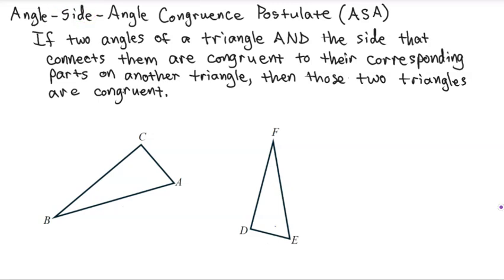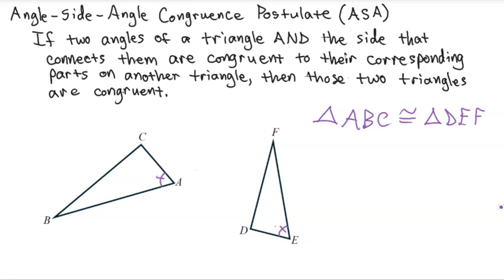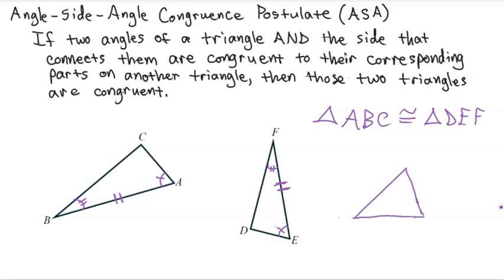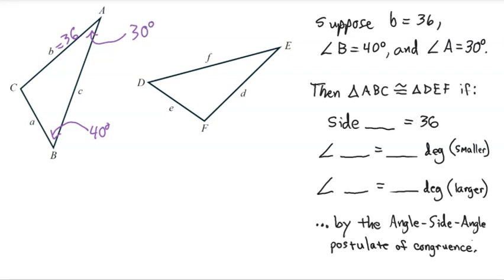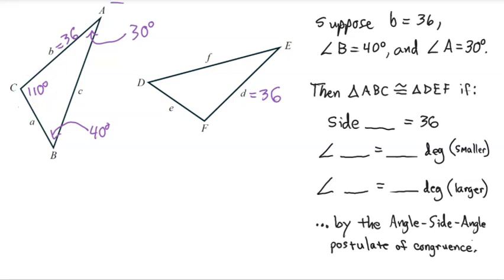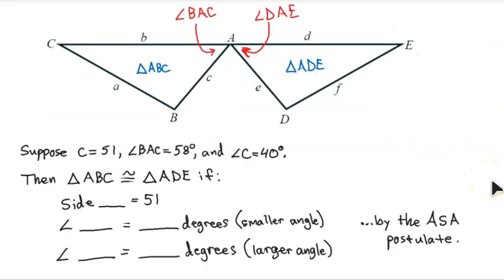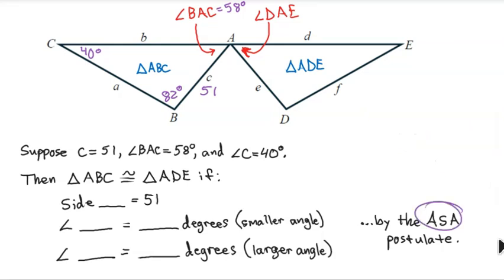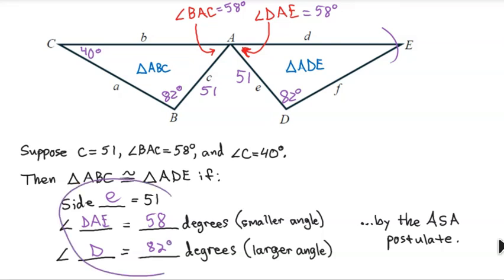Geometry - Angle-Side-Angle Postulate of Triangle Congruence